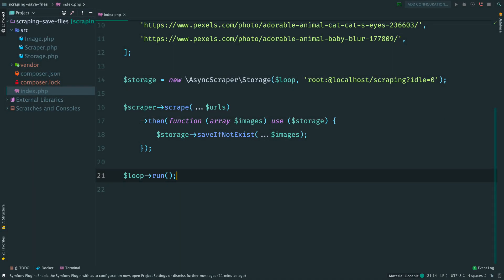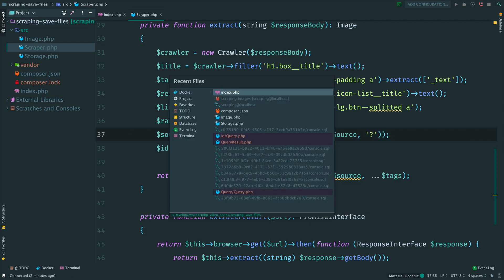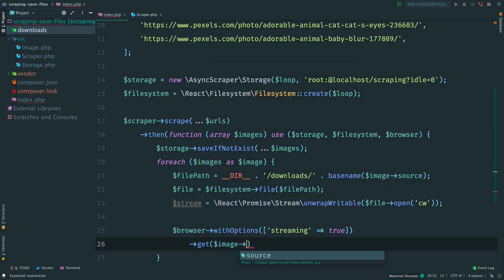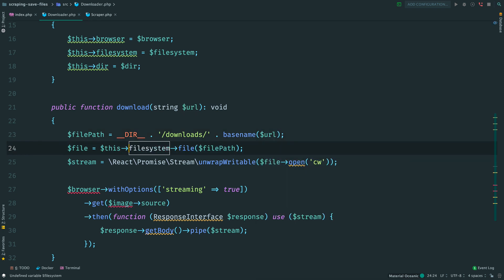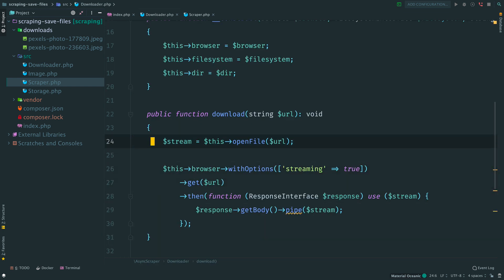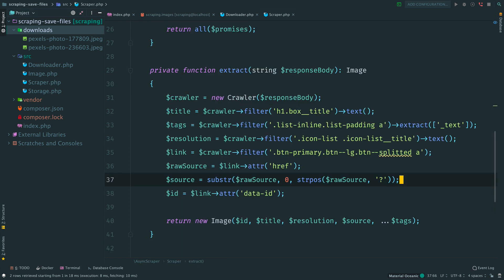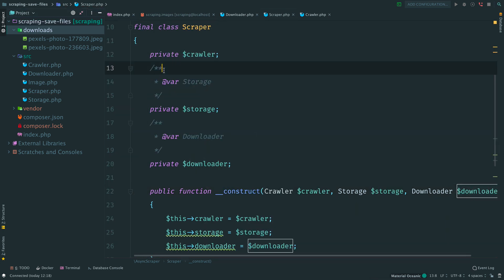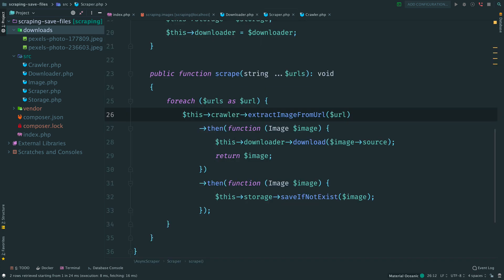Fast Web Scraping With ReactPHP #3: Downloading Images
In this tutorial, we asynchronously download images.